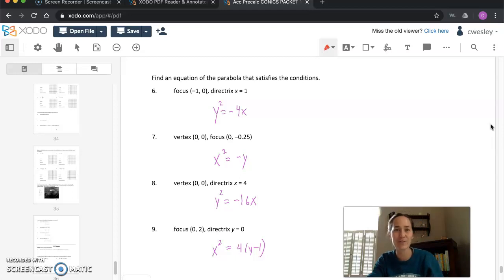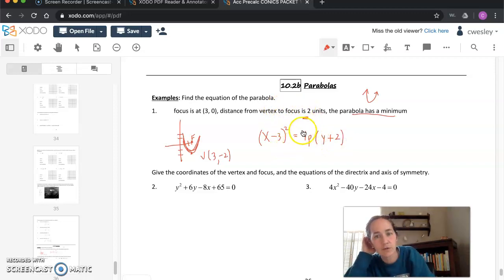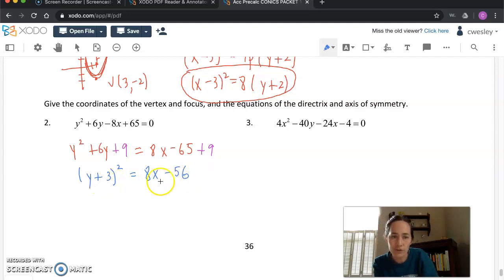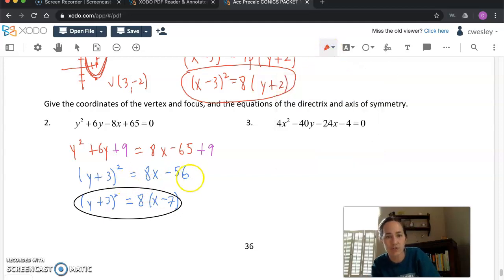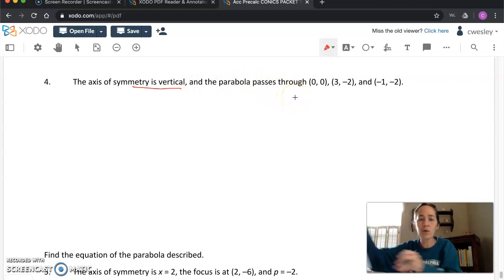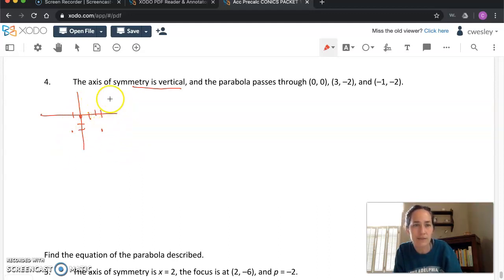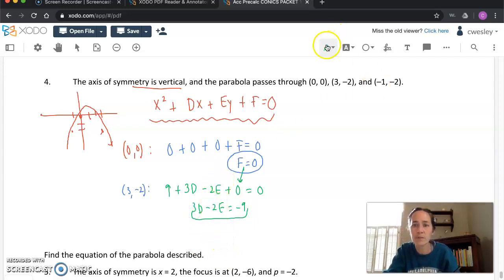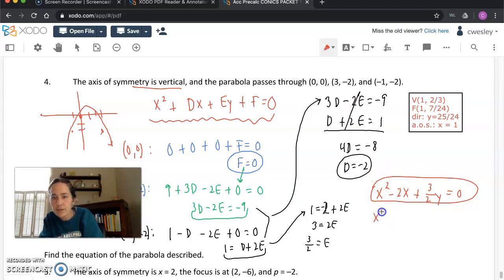Acc Precalc Parabolas Day 3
Conics Packet 1 p.36,37